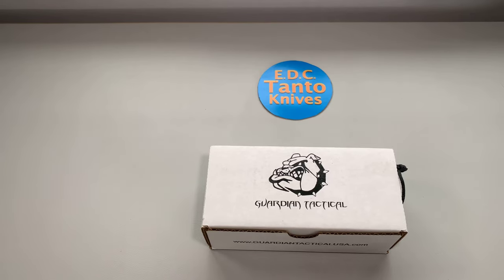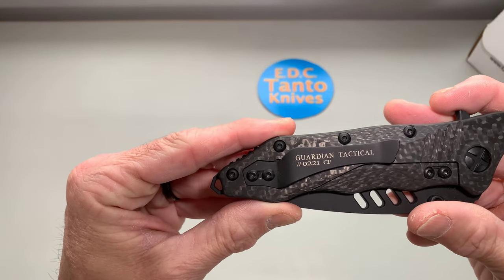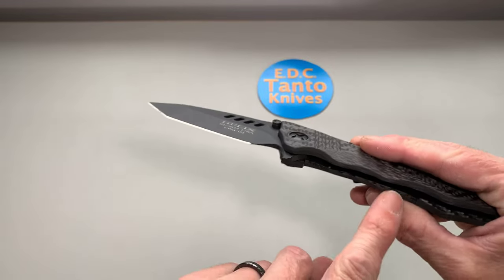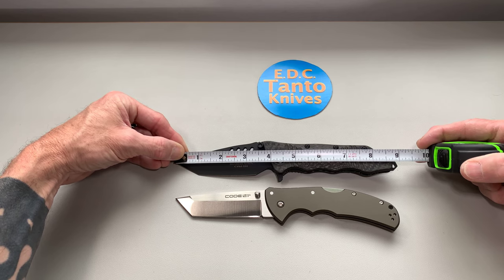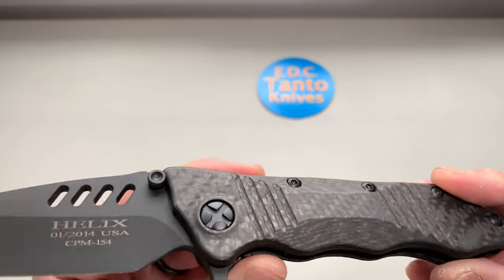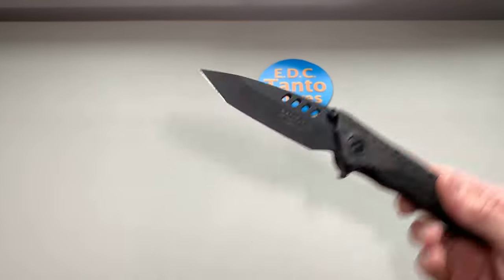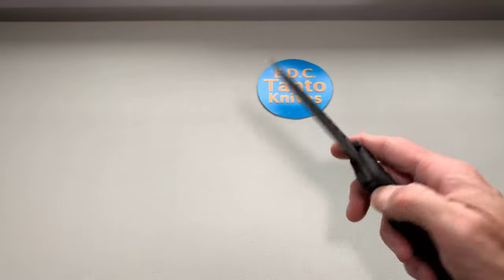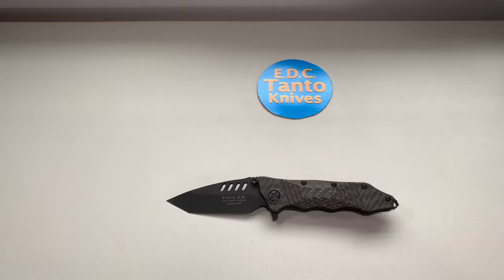Guardian Tactical Helix Tanto Folder Knife Review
Guardian Tactical Helix Tanto Folder Knife Carbon Fiber Review  -

The Helix folder embodies the very definition of a tactical combat knife, and to that end it was created. It is a collaborative design with the U.S. Protective Service that provides multiple rapid blade deployment options and the requisite toughness that a hard use knife must have. Regardless of whether you prefer the flipper tab or the thumb stud opener, you'll enjoy the smooth action on the Helix, which is optimized with a ball-bearing pivot and spot-on lock bar detent.

SPECIFICATIONS

Overall Length:9.00"
Blade Length:3.75"
Cutting Edge:3.375"
Blade Thickness:0.15"
Blade Material:CPM-154
Blade Style:Tanto
Finish:Black
Edge Type:Plain
Handle Length:5.25"

And search Guardian Tactical Helix